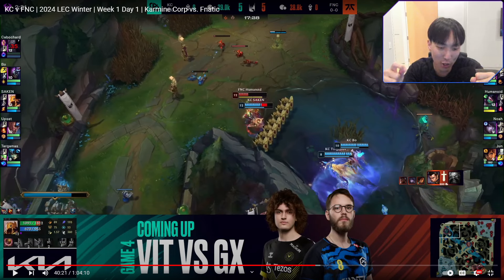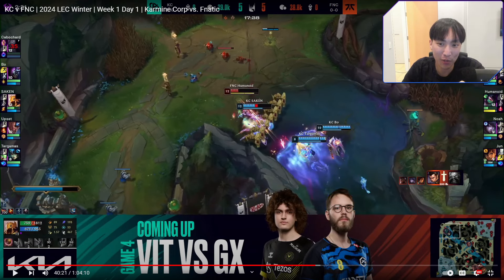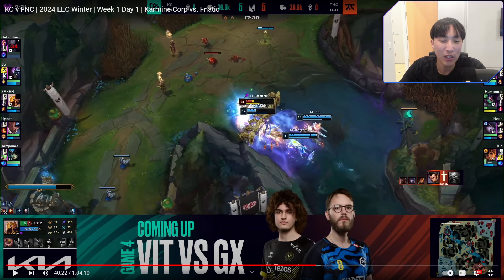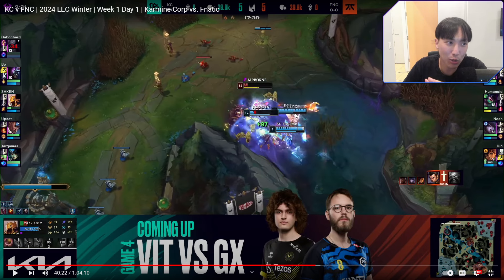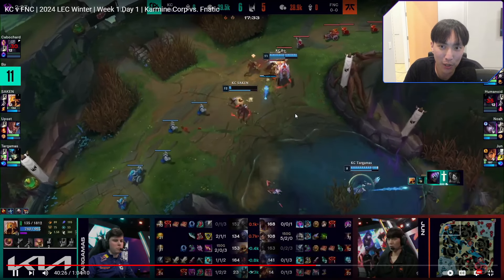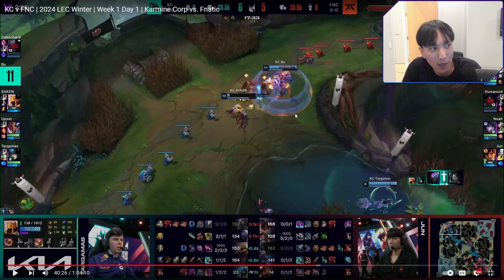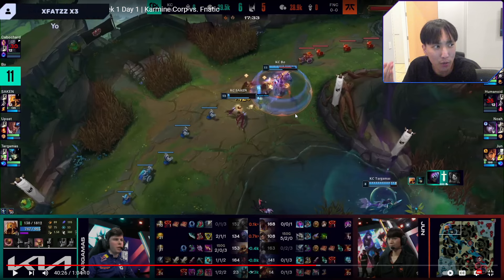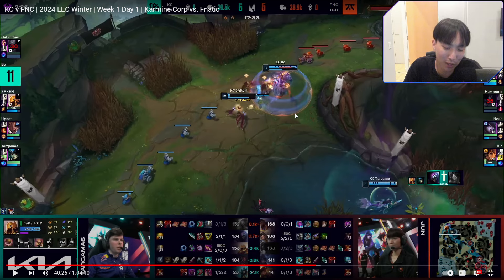This is How Akali Ultimate ACTUALLY Works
Today I learned, this is how the ultimate works.

▼OPEN ME▼

►CREDIT IF USING STREAM VODS (one week old only)